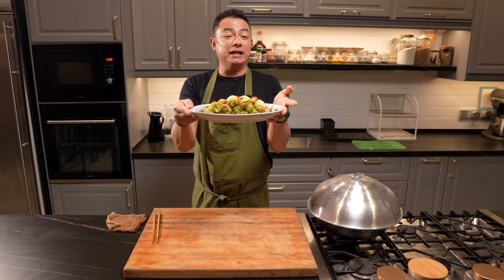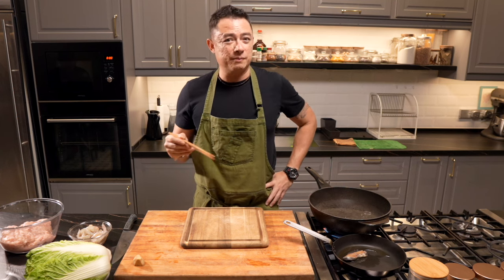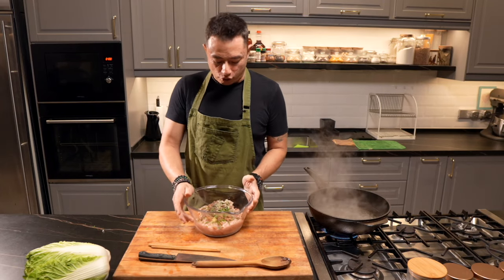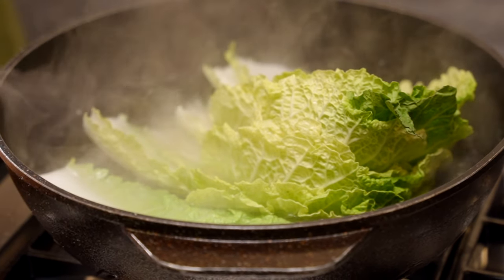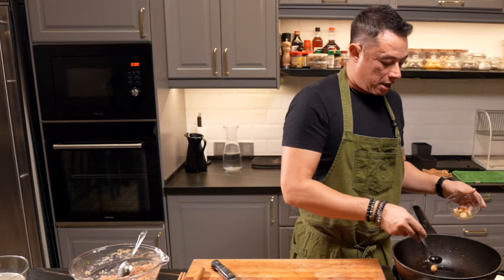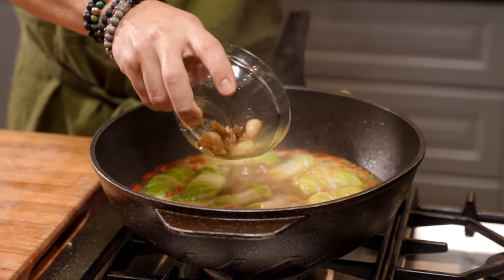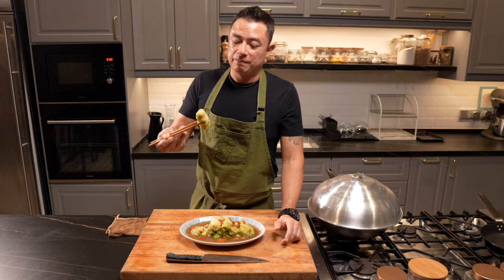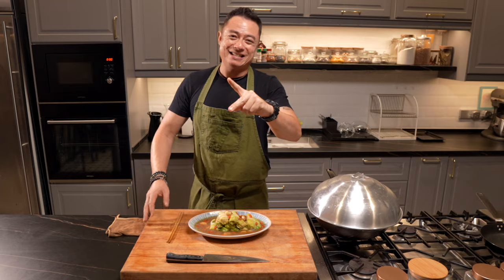BRAISED CABBAGE ROLLS | SHERSON LIAN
This week I'm making the healthy Chinese - style braised cabbage roll. It's such a comforting and hearty dish that combines tender cabbage leaves stuffed with a flavorful mixture of ground shrimp, chicken also some saltedfish, and aromatic. Good Luck!

Ingredients:
Salted fish (fried)
Shrimp - 300gm
Chicken - 1kg
Spring onions -  2 stalks
Ginger - 30gm
Coriander - 30gm
Sesame oil - 1tbs
Soya sauce - 2tbs
White pepper
Chinese long cabbage - 1 nos
Oil
Garlics - 8 cloves
Chicken stock - 2 cups
Abalone sauce - 2 tbs
Soya Sauce - ½ tbs
Cornstarch 3 tsp (mix with water)
Gojiberry -  ¼ cups